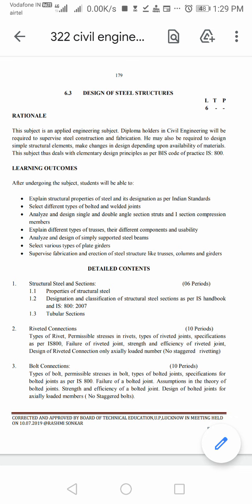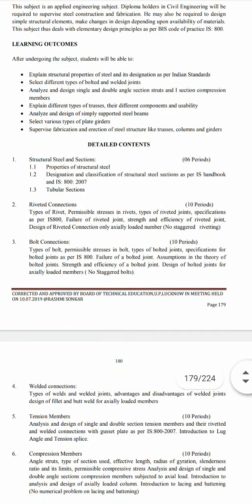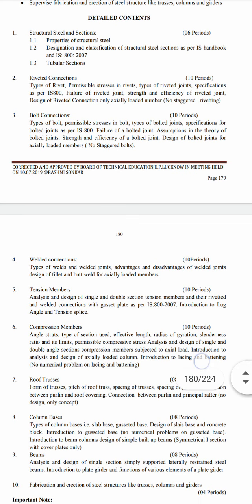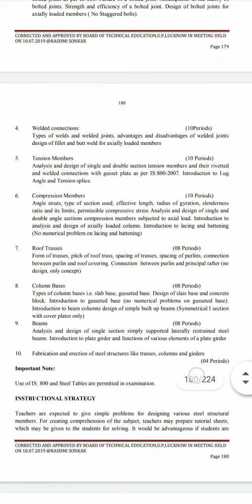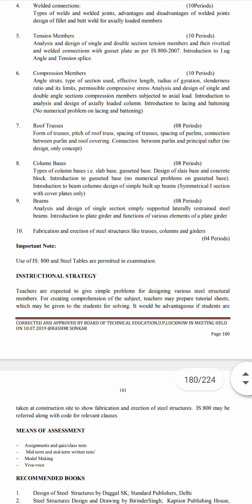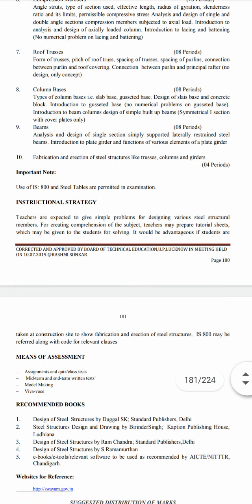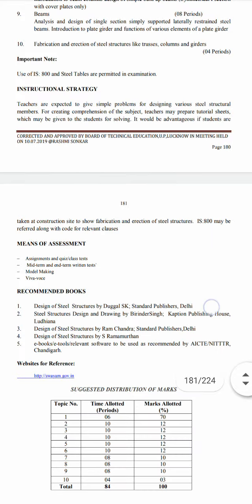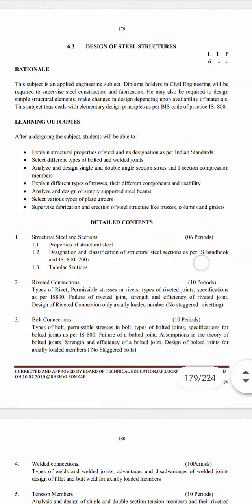Syllabus Intro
Syllabus